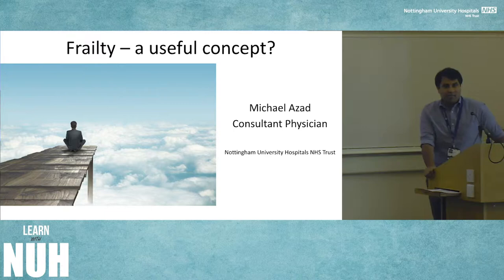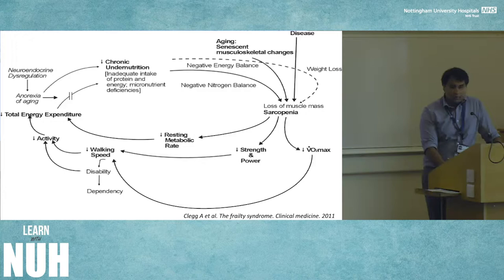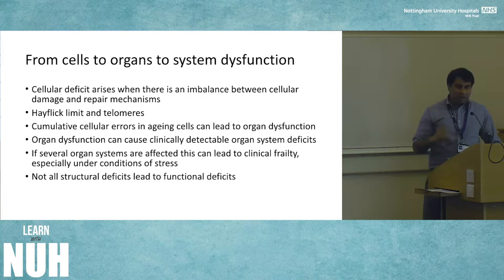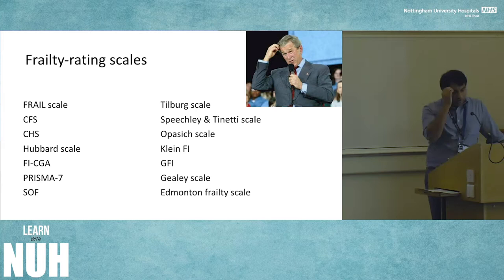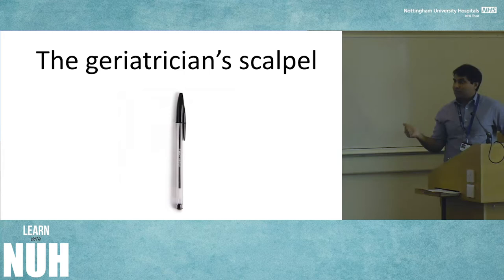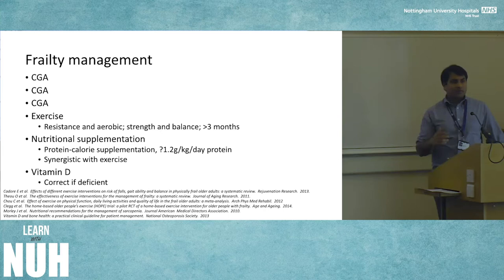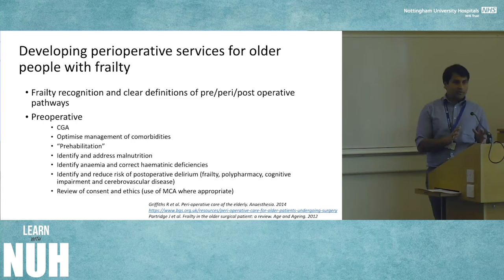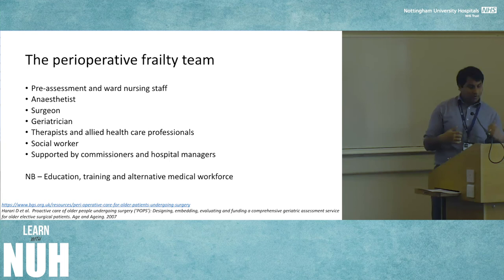Dr Dr Mike Azad - Perioperative challenges of frailty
November 2018 Anaesthetic Divi Day:
   Frailty and anaesthesia: what we need to know
   Perioperative care of the elderly

Anaesthetic Divi Day